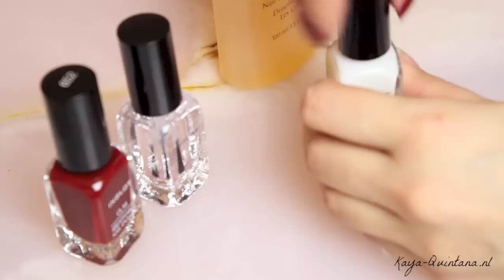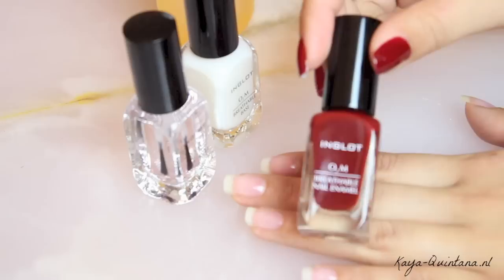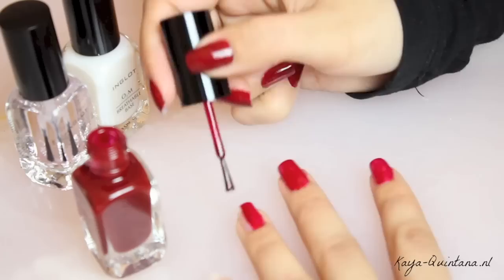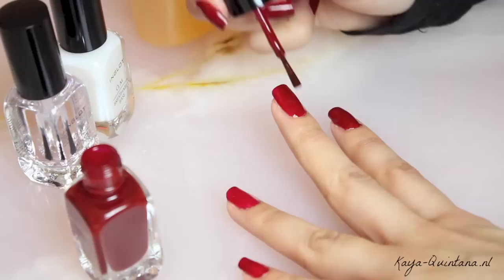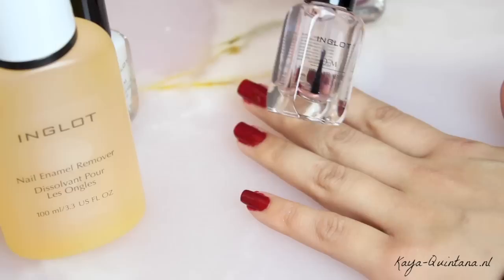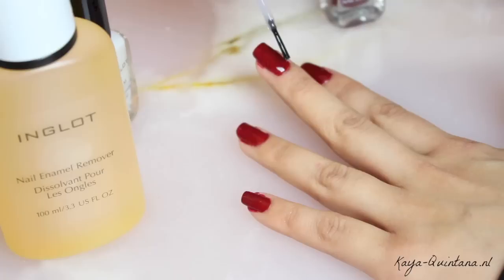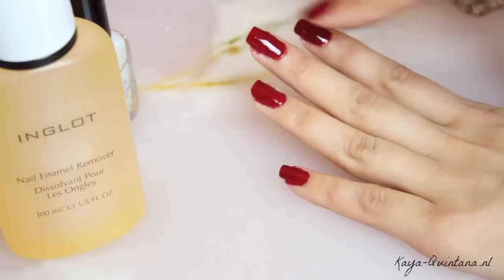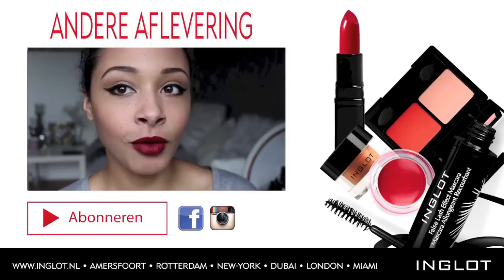How to: De perfecte nagels met KayaQuintana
Vandaag laat ik jullie zien hoe je de perfecte gelakte nagels krijgt! Liefs Kaya

Shop de producten uit deze tutorial in de shop van Inglot